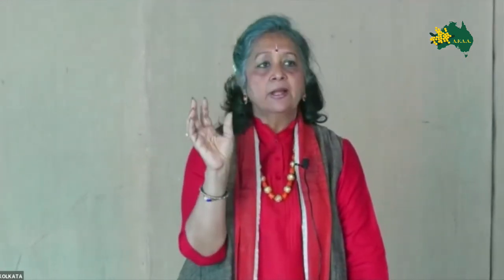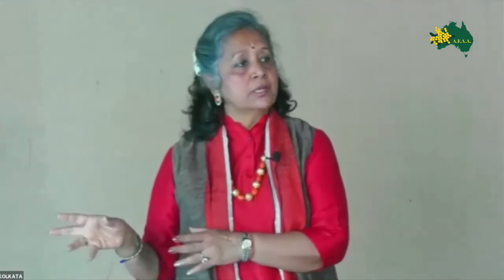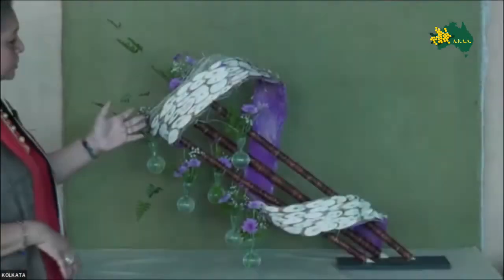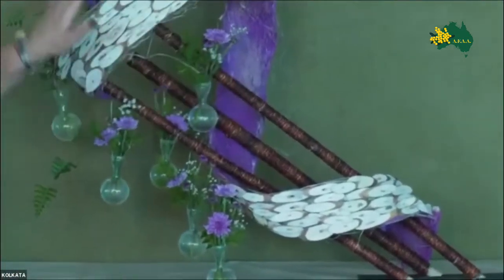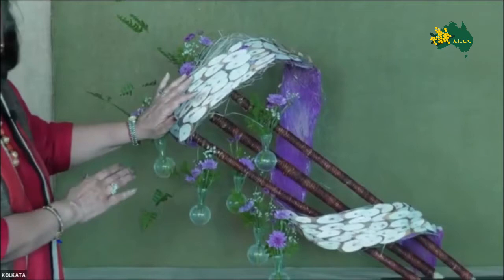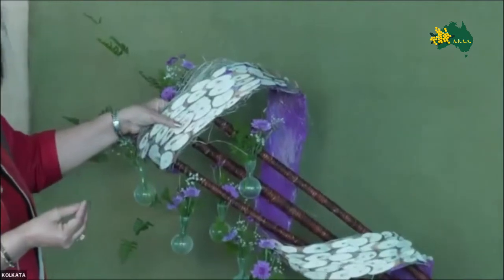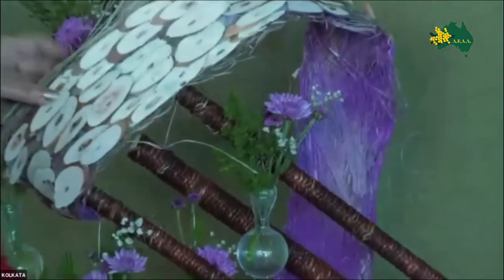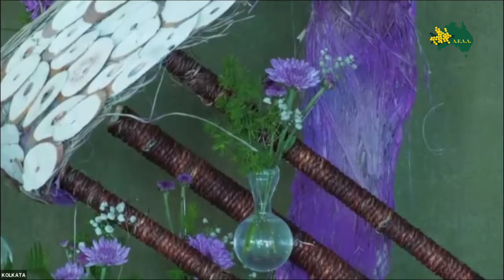AFAA Convention 2021 - New Visions - Parul Swarup Demonstration Workshop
A combined demonstration and workshop for the Australian Floral Art Association Convention in November 2021. This presentation from internationally renowned designer, Parul Swarup, includes techniques for paper making and an introduction to using the shola "wood" in designs.